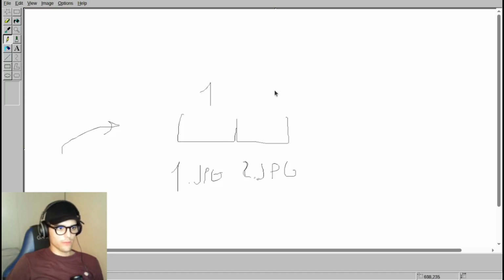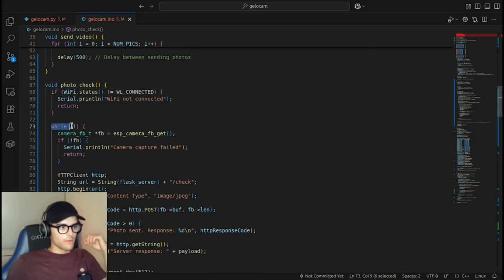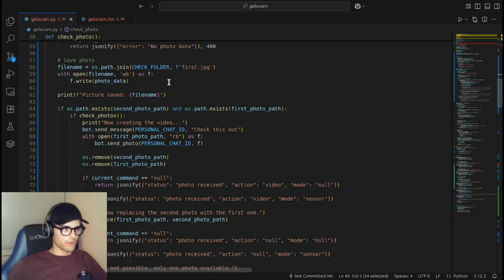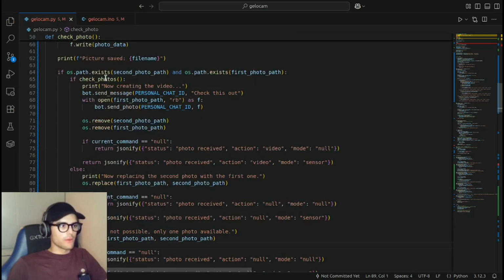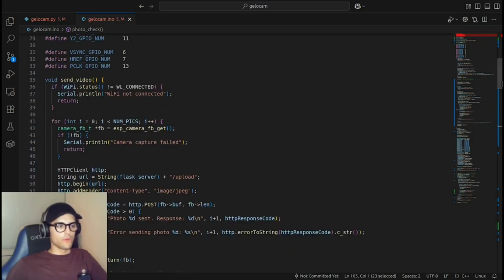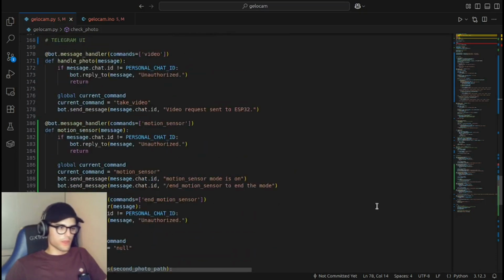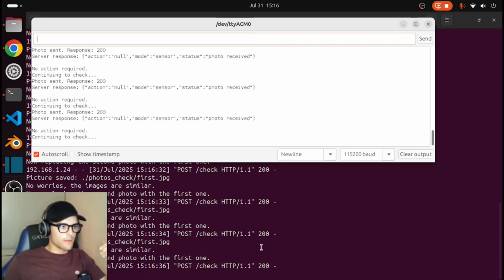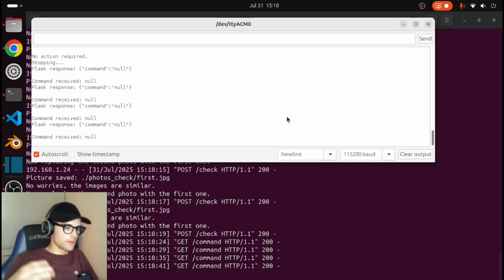I Turned My €7 ESP32-S3 into a Motion Sensor!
I upgraded my €7 ESP32-S3-WROOM and turned it into a full-featured motion sensor!
In this video, I show how to turn a cheap microcontroller into a smart motion detector with some  code, and the ESP32-S3’s power.
Great for home automation, DIY security systems, or just learning embedded projects!

chapters:

00:00 Bot demo
00:40 Intro
01:03 Code Logic
02:05 ESP32 Firmware
03:00 HTTP server Code
06:52 HTTP communication demo
08:35 Outro